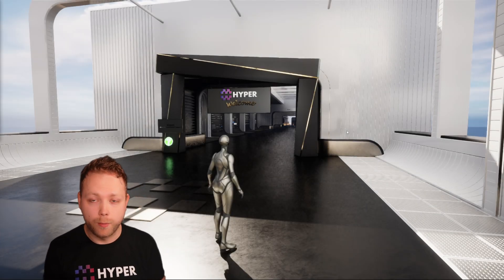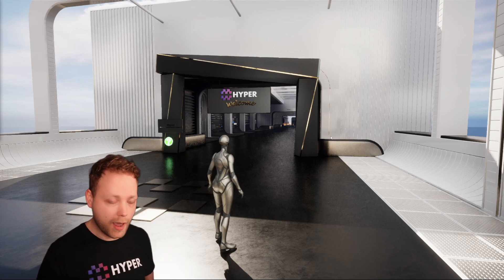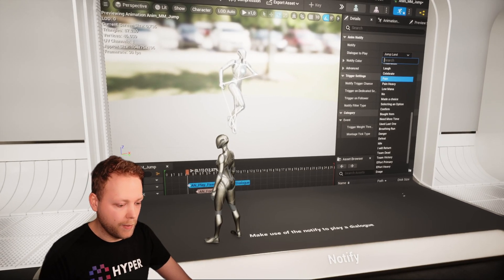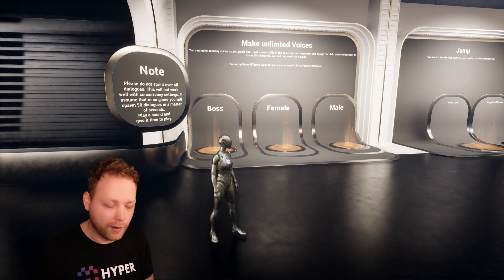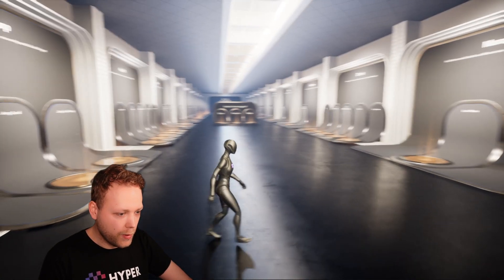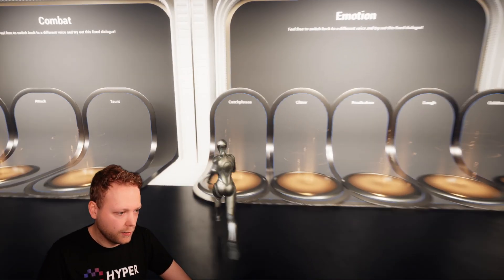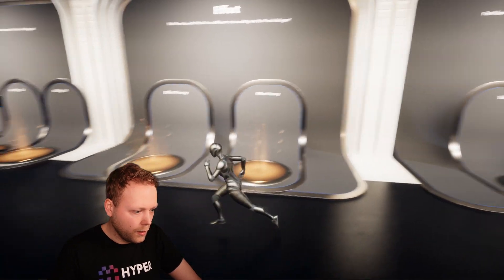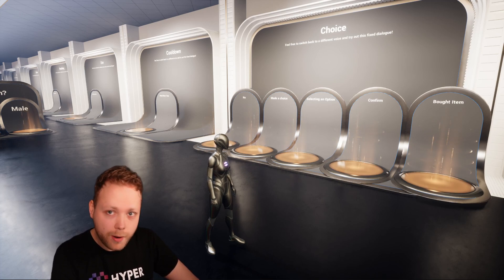Voice Manager Unreal Engine 5 Walkthrough | Games By Hyper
Learn how to efficiently manage multiple voices for fixed dialogues and sounds in your games using Unreal Engine 5's powerful Voice Manager feature!

This walkthrough is perfect for game developers looking to enhance their game audio and create immersive voice systems in UE5.

Have you ever thought about how to manage multiple voices for fixed dialogues and sounds in a game without having to call each audio file separately? How to make sure tens of different NPC guards pick a random cue for greeting, attacking, or saying a catchphrase? This character voice system is the solution!

Special thanks to my Patreons! It helps a lot and is much appreciated.

⏱️ Time Stamps:
0:00 Intro
1:25 Start Walkthrough
1:45 Overlap Trigger
2:20 Anim Notify Trigger
2:37 Event Trigger
3:10 Switching Voices
4:05 Fixed Dialogue Categories
7:50 Outro

Courses and Learning:
Now also available on Udemy!